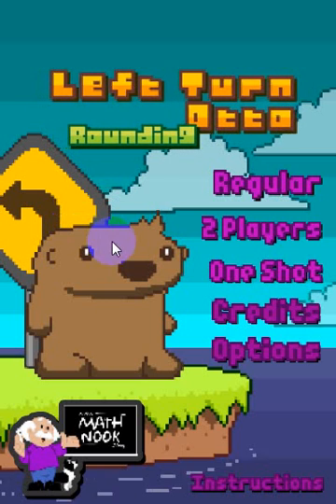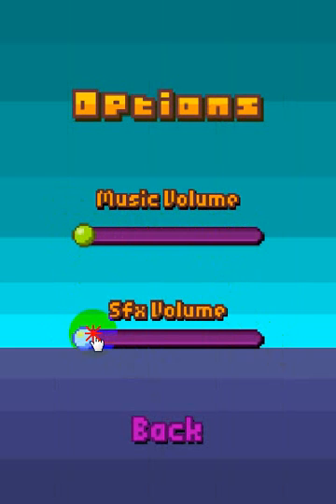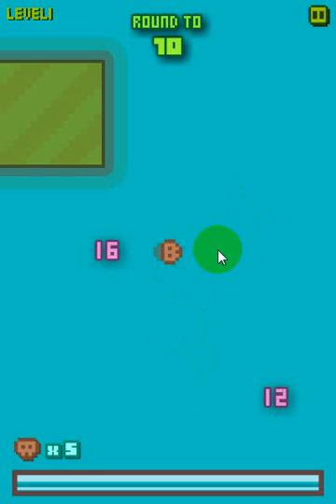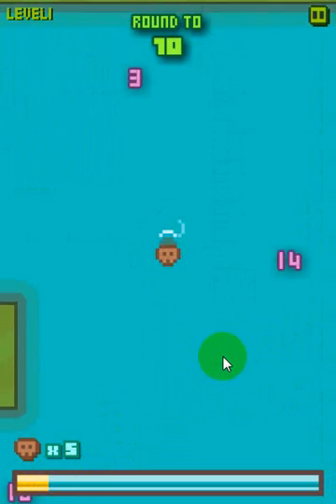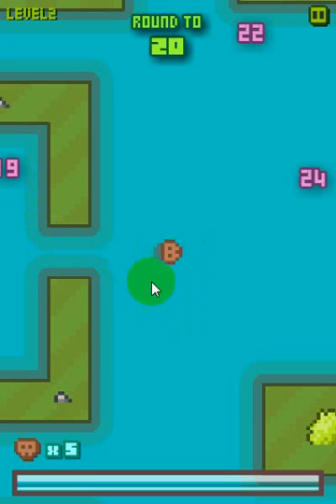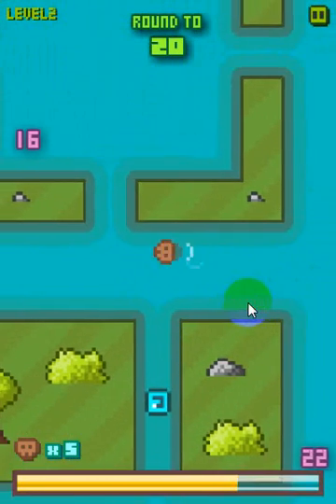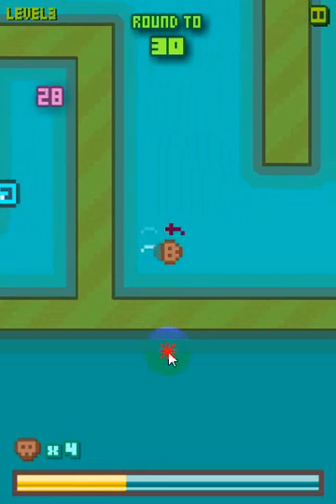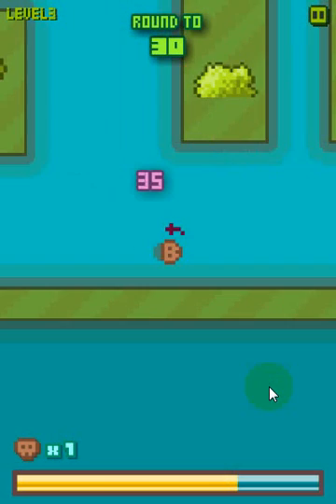Left Turn Otto Rounding Game Overview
Otto is a left turning otter that you’ll need to guide to the numbers that round to the level’s target number in this math version of Left Turn Otto.  Guide Otto safely around the map while searching for the correct numbers.  Use power-ups such as teleporters, direction changers and axes.  Why axes?  Otto needs to get axes to chop through logs that block his way.  After all he is an otter not a beaver!   This game is easy and fun to play but you can always choose other difficulty settings if you find it too easy.

You can also find Left Turn Otto Even Odd on MathNook’s website as well as the logic/puzzle/arcade version of Left Turn Otto in MathNook’s Fun Stuff section.  You can also play the regular non-math version on your Apple or Android phone or tablet for free.  You can go to the Google Play store or Apple store and search for it or use the links in the online games.  Both of the math versions will be in the app stores soon.

Looking for more of our rounding games?  Go to MathNook’s home page and click on the Rounding Games link in the Category scroller near the top of the page.  This will take you to a listing of our other rounding games.  You’ll find lots of them to play and they are always free to play without any membership or signup required.